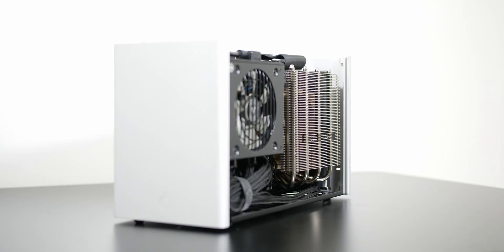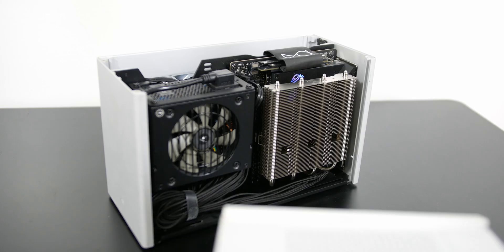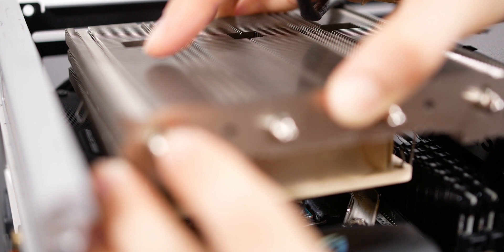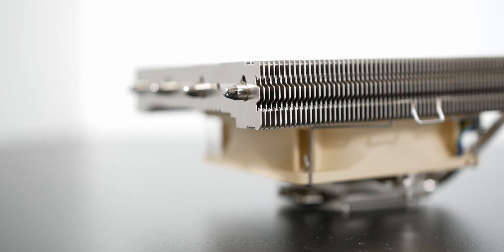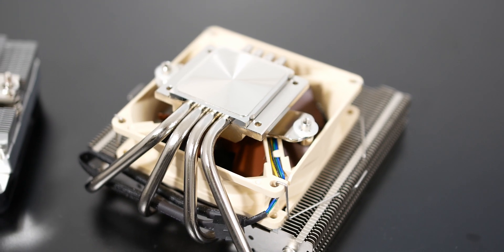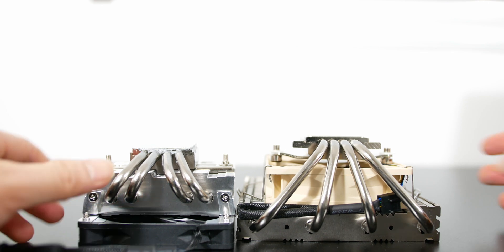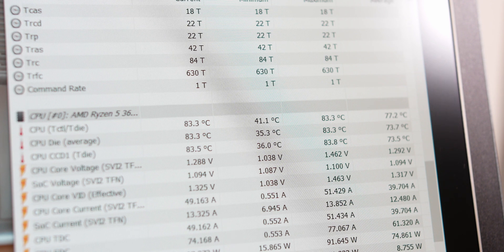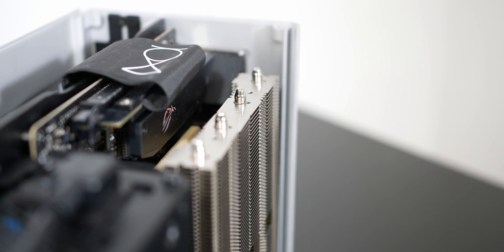Noctua NH-L12 Louqe Ghost S1 Edition Review – Finally a Low Profile CPU Cooler for the Ghost S1!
This is a review of the Noctua NH-L12 Louqe Ghost S1 Edition CPU Cooler! Noctua sent this over for review, but all thoughts are my own. It features a nickel plated copper coldplate, 4 heatpipes, and plentiful aluminum fins.

Noctua NH-L12 Ghost S1

ALL My PC Parts:
Louqe Ghost S1
Louqe Ghost S1 Tophats
Asus X570i Motherboard
AMD Ryzen 9 3900X CPU
NZXT Kraken X53 CPU Cooler
NVIDIA RTX 2060 Super GPU
Noctua NF-A12x15 Chromax Fan
Corsair SF600 80+ Platinum Power Supply
M.2 heatsink
White cable combs